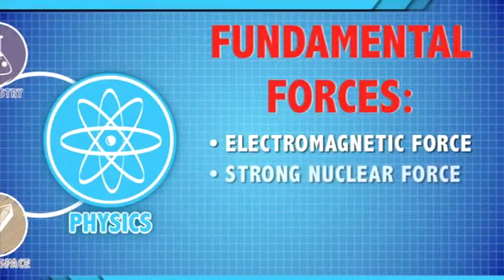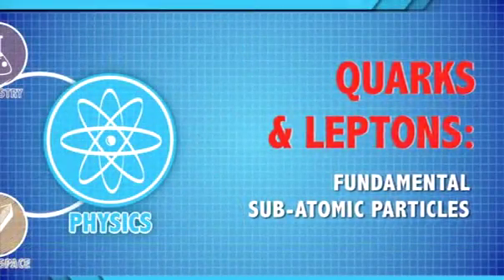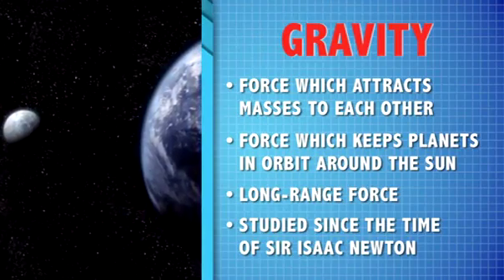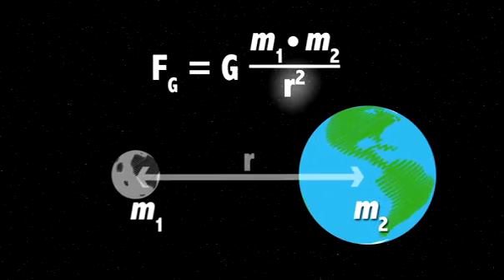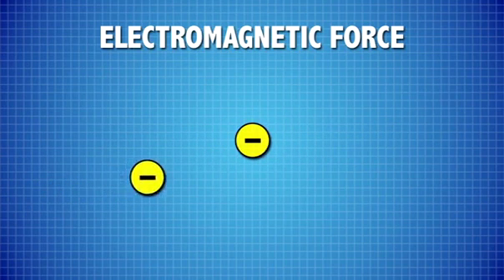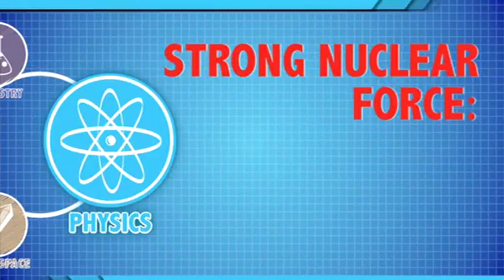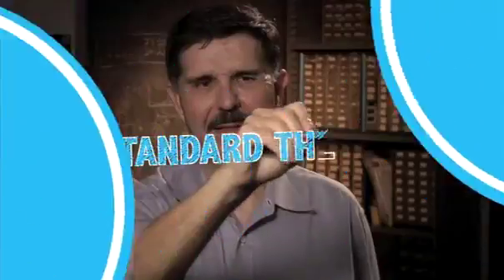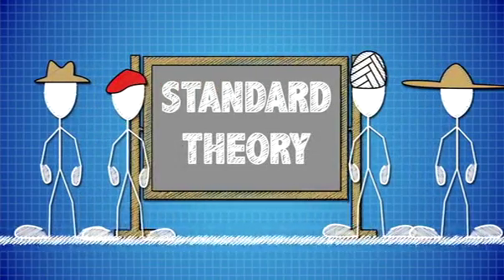Physics in Focus Fundamental Forces Part 01